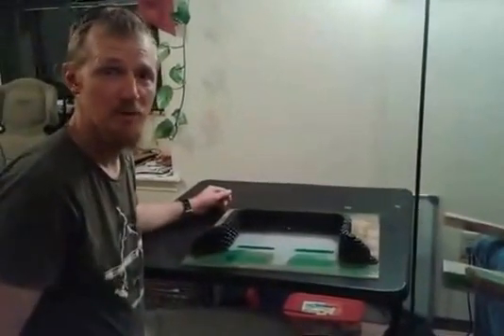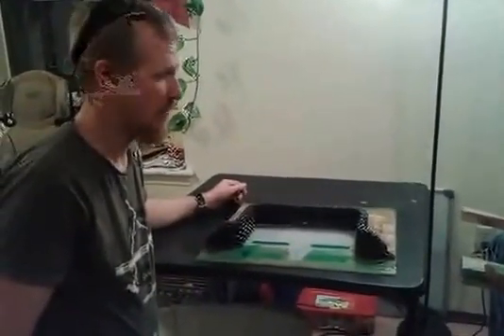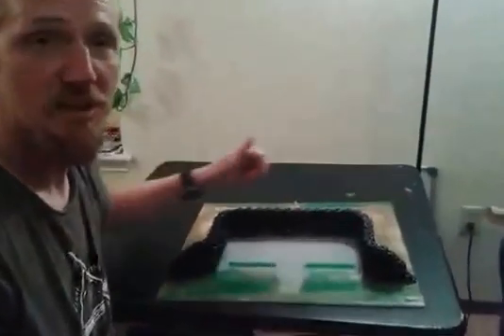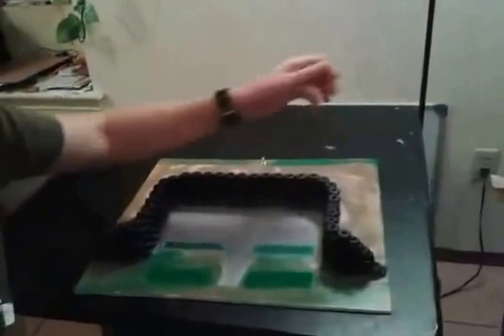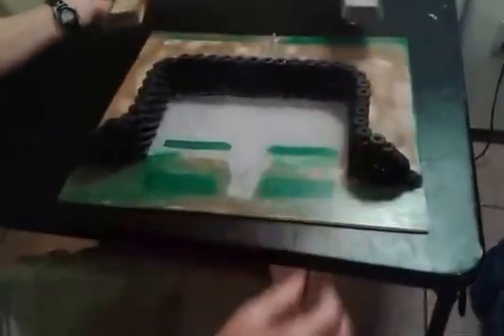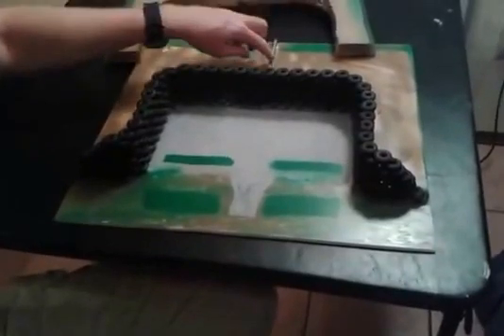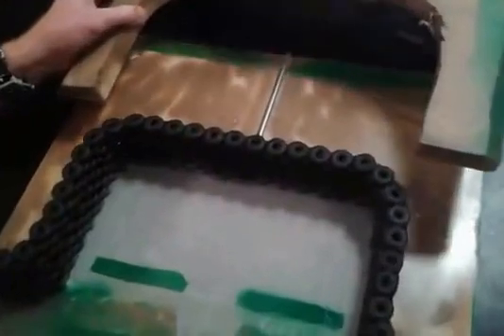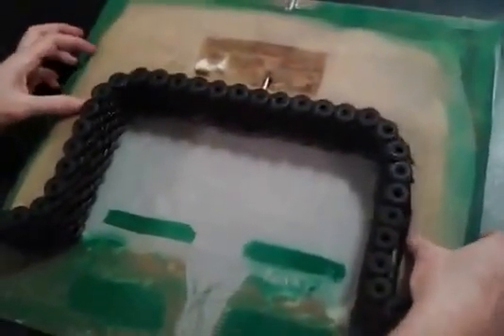Earthship model made from candy and trash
Foxhole Homes’ is a 501c3 not-or-profit corporation with a mission to provide a sustainable housing and community for Veterans in the Tula Rosa Basin.  Our goal is to build a sustainable research community that will provide housing and jobs for veterans in need. The Buildings are inspired by Earthship Biotecture the jobs will focus on utilizing regenerative agricultural practices that will make the land throughout the community more fertile as time goes on.  The members of the community should be integral to its development and once it is completed should be self-sustaining.  We hope to take advantage of the Sustainable Development Test Site Act, to explore what is possible, and practical in building design and construction.